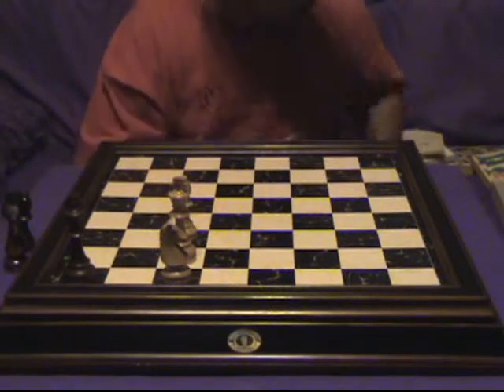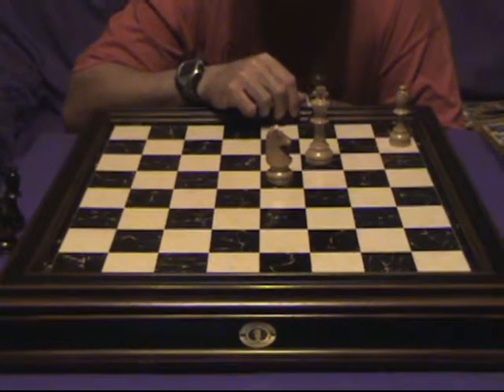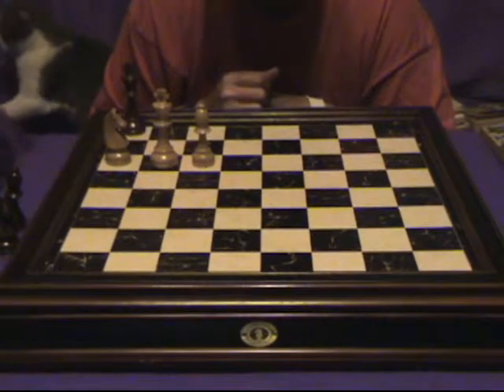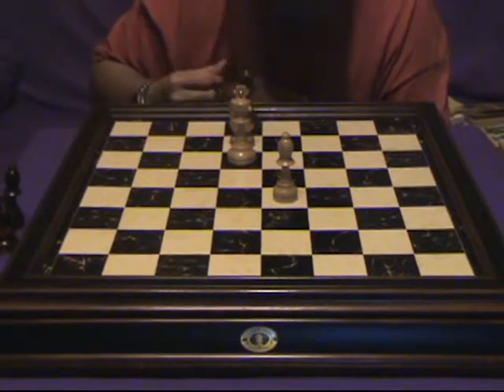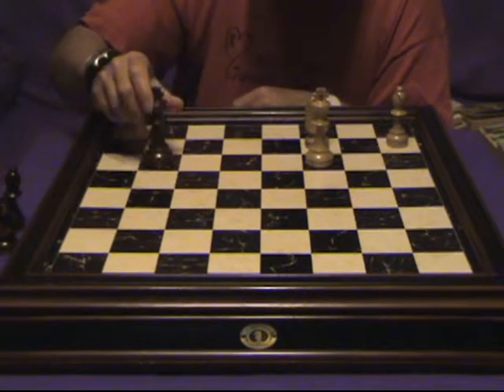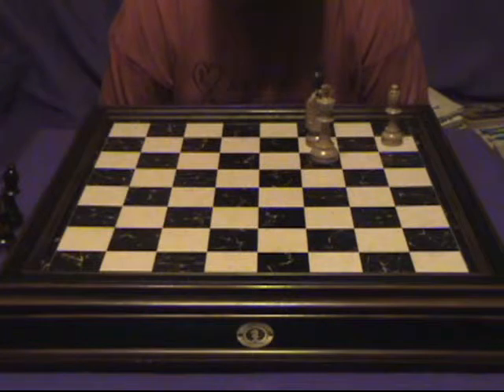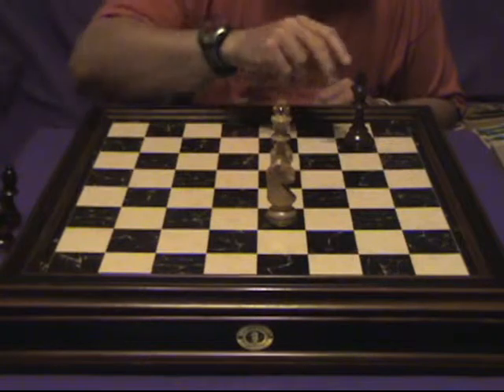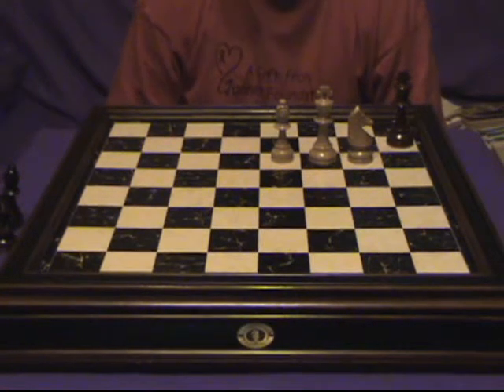Bishop and Knight mate part 4 Fundamental chess endings GM Mueller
GM tips tricks and secrets! GM Karsten Mueller famous endgame theoretician lecture and annotations.Known on chessbase and an endgame column on chess cafe.See what secrets he shows in this video !